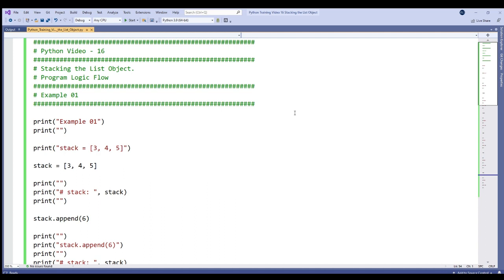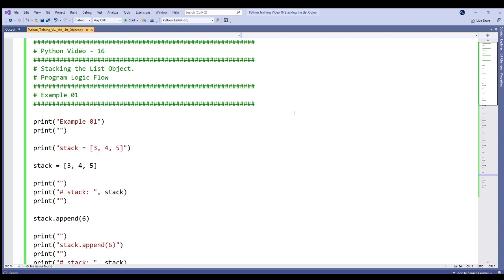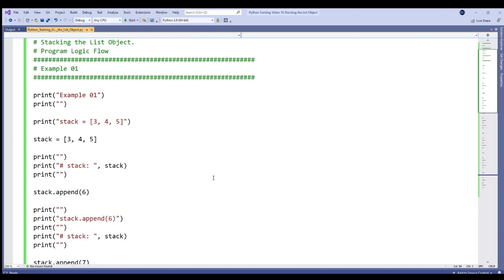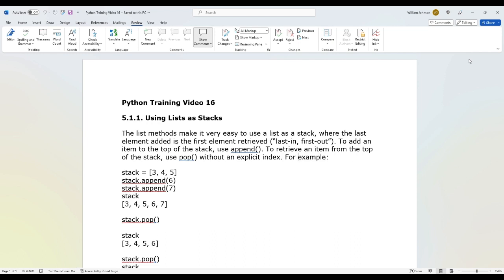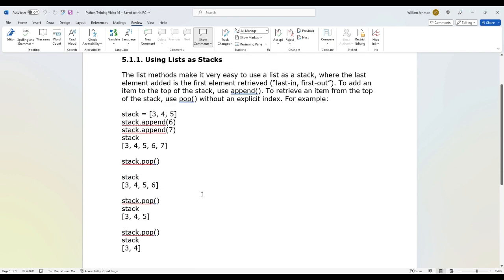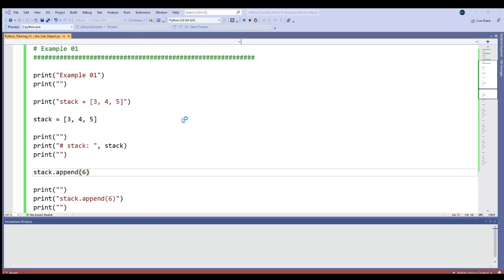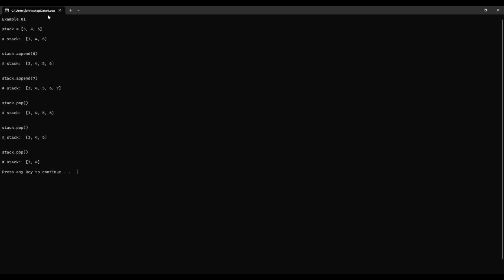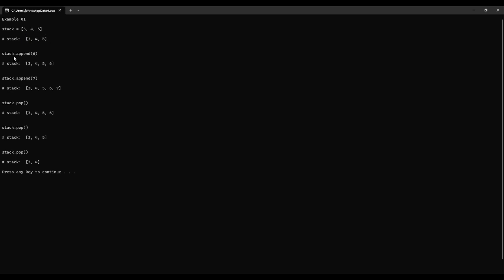Python TV16 List Stacking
In this video we go over the methods you'd use if you were using a List as a Stack.